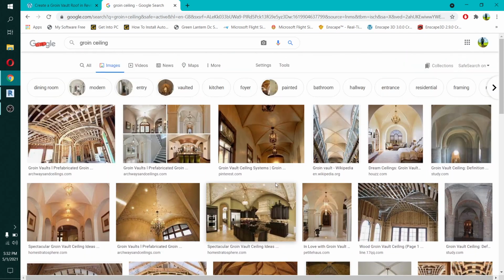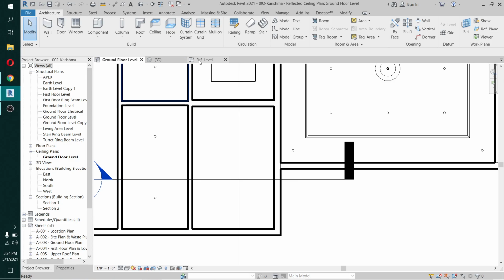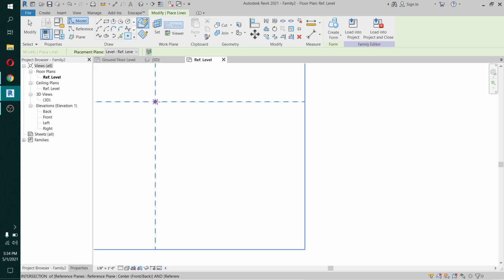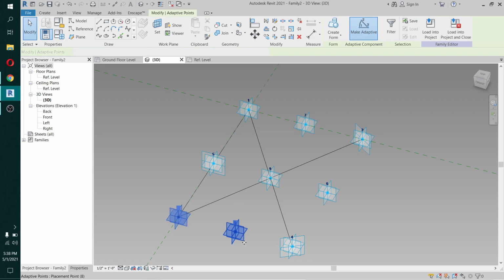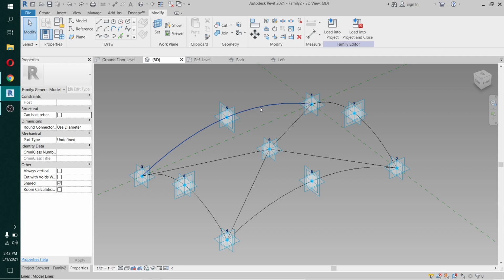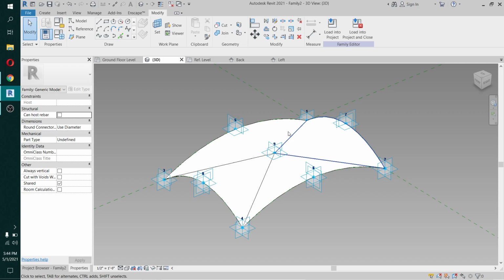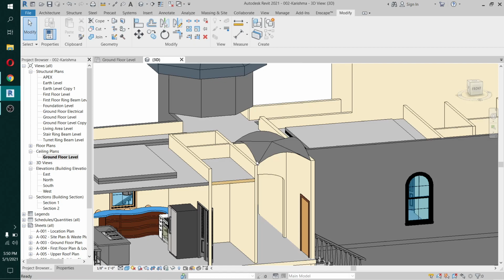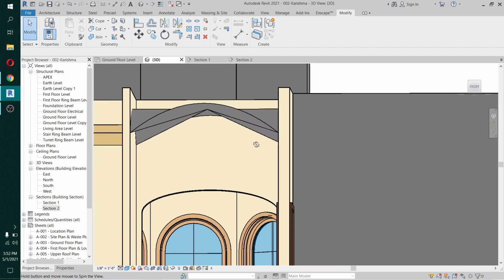Parametric Groin Ceiling in Revit using Adaptive Points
Youre Welcome!